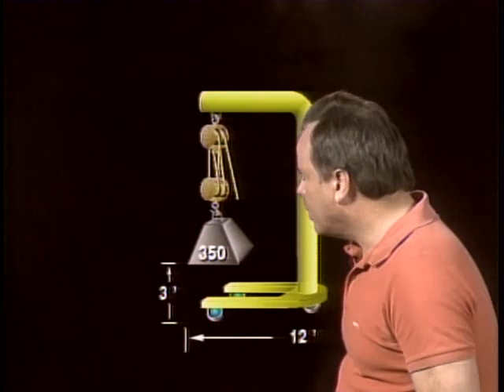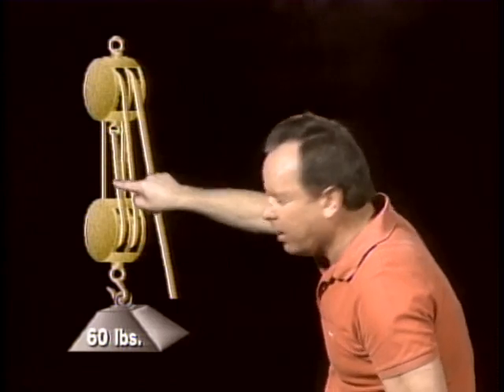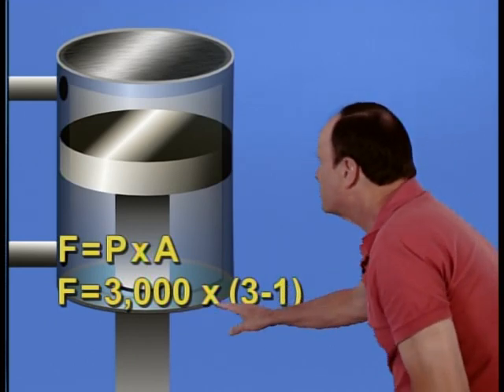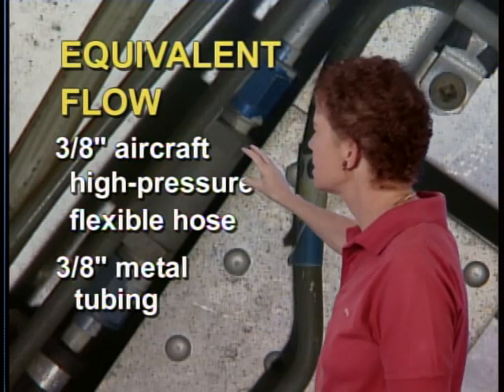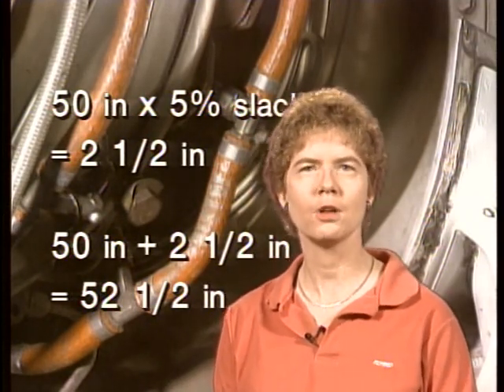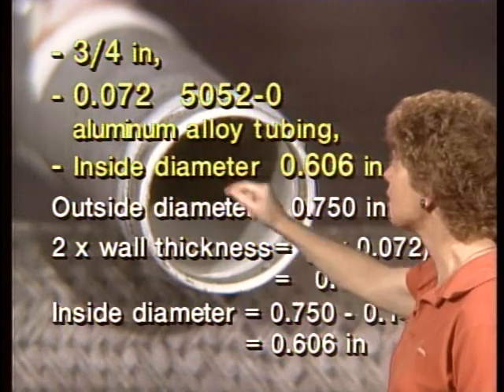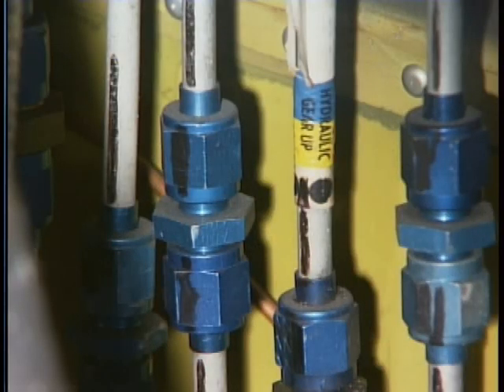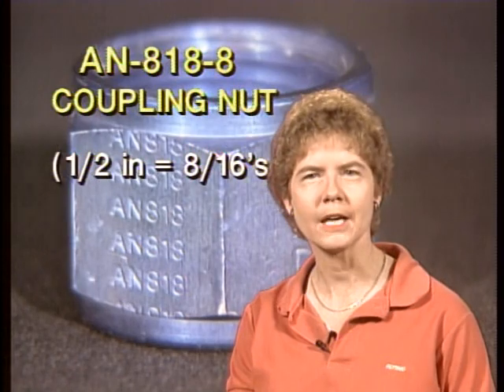AMG - PHYSICS 1.2 - FLUID LINES AND FITTINGS 1.1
- PHYSICS
- FLUID  LINES AND FITTINGS